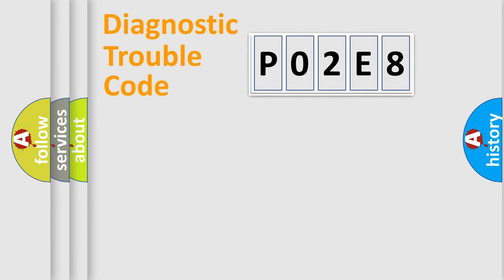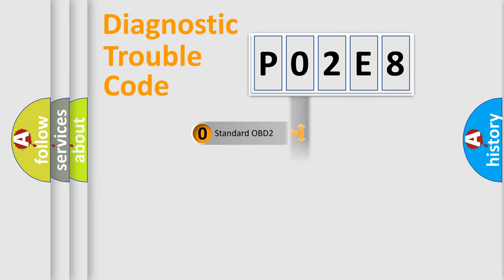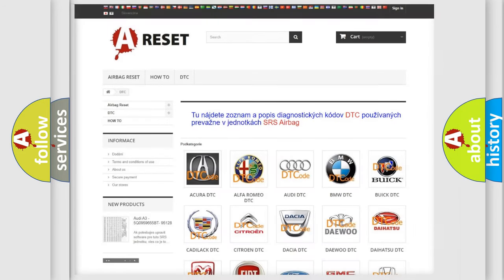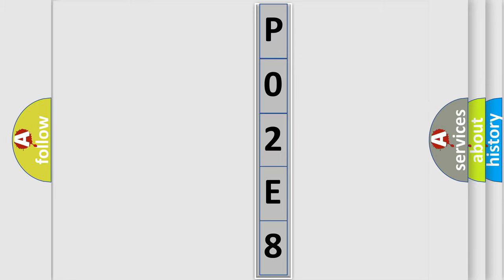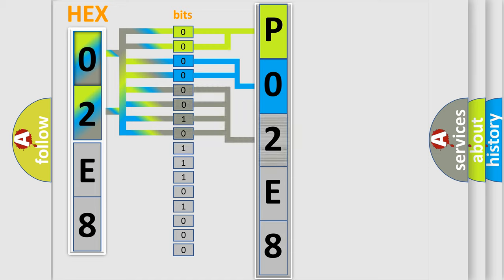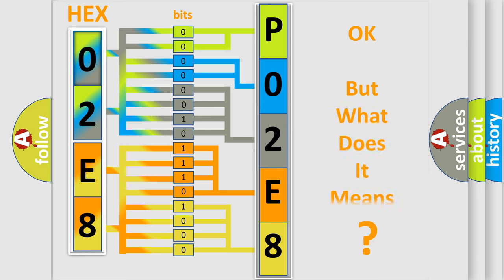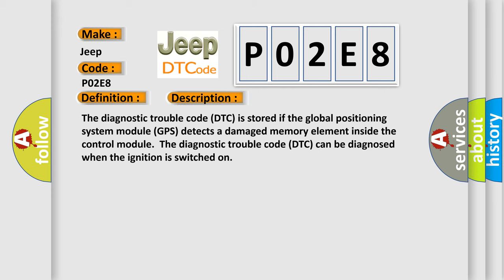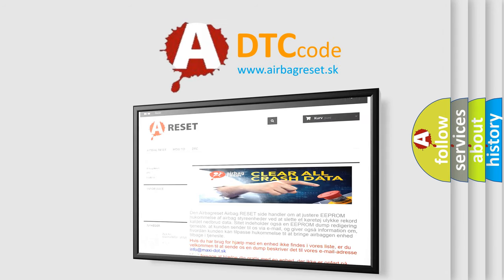DTC Jeep P02E8 Short Explanation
Contents:
0:21 Basic DTC analysis according to OBD2 protocol standard.
1:48 Insight into programming
2:58 A diagnostically understandable description of the Diagnostic Trouble Code
3:05 Basic error definition

Make:
Jeep
Code:
P02E8
Definition:
Control Module. Internal Fault
Description:
The diagnostic trouble code (DTC) is stored if the global positioning system module (GPS) detects a damaged memory element inside the control module.The diagnostic trouble code (DTC) can be diagnosed when the ignition is switched on
Cause:
Internal fault in the global positioning system module (GPS).